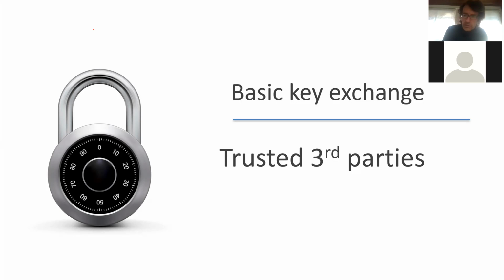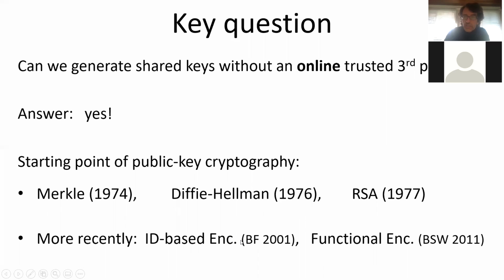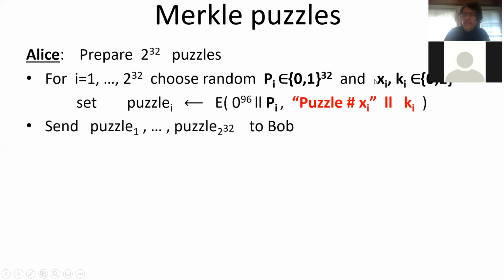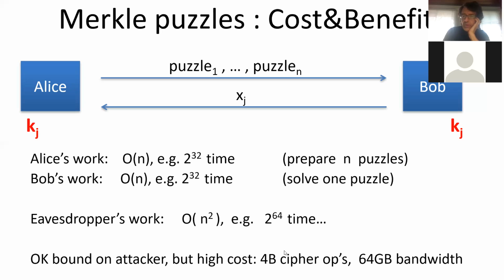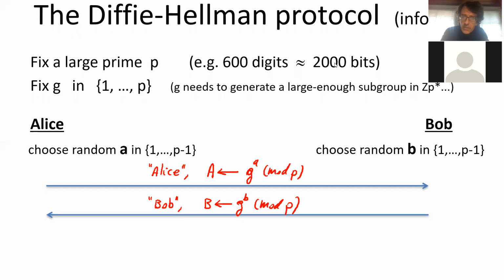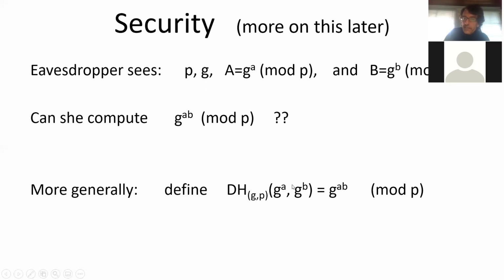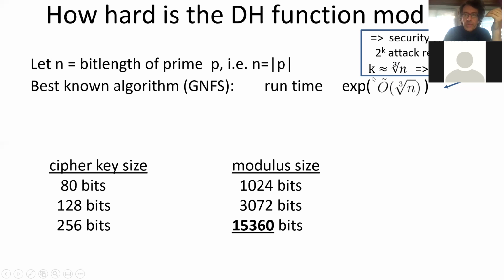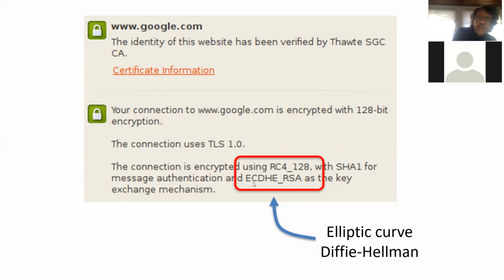CompSci201, Lec 15 (11/25): Key Exchange, Merkle, Diffie-Hellman